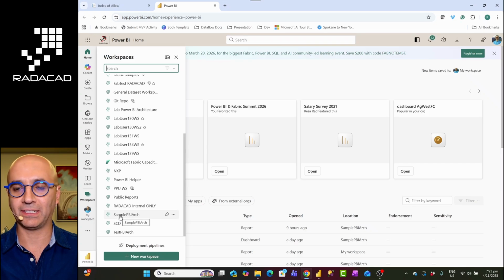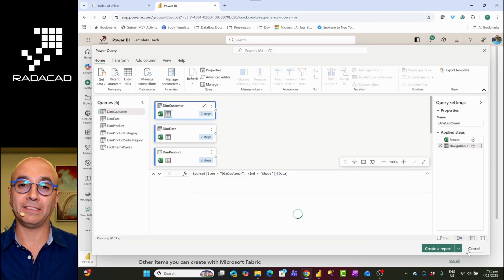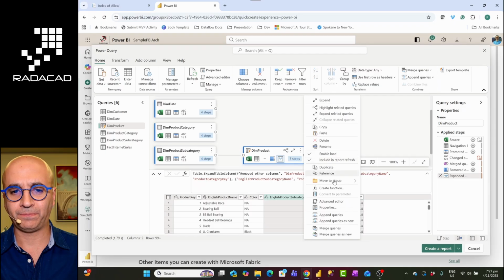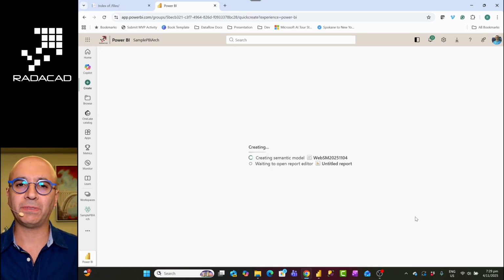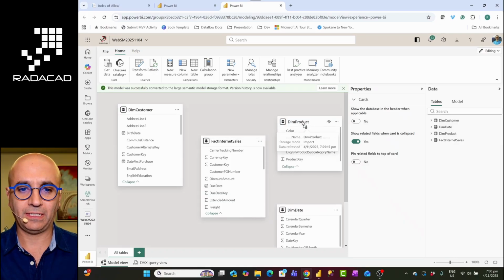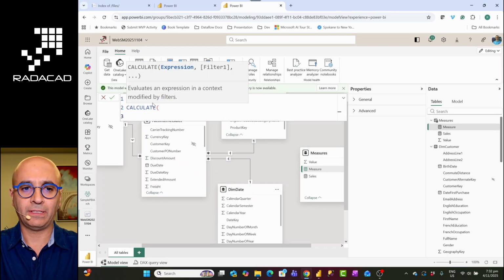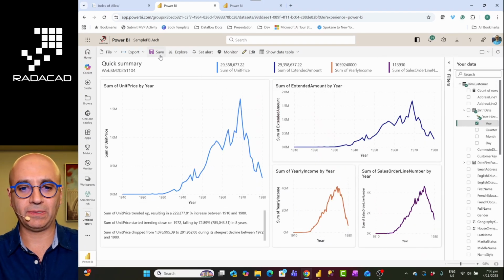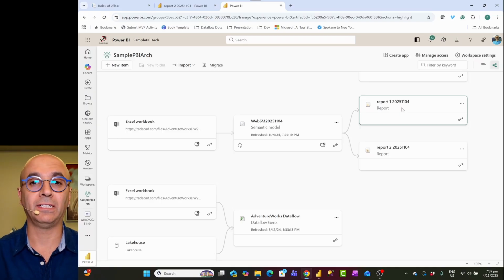Building Power BI report solutions without Power BI Desktop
You can now build a Power BI solution entirely using the web editor in Power BI and the Microsoft Fabric service without needing to install Power BI Desktop. This is extremely helpful for developers using non-Windows machines such as MacBooks, iPads, and other operating systems.